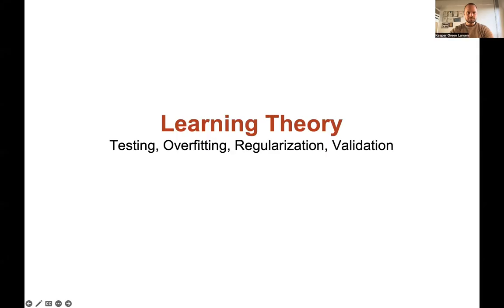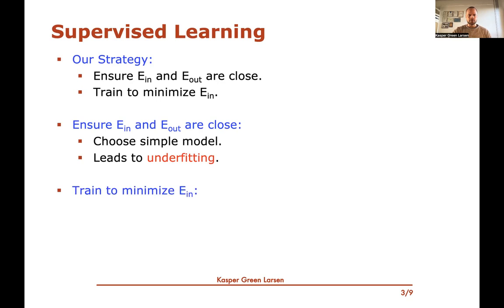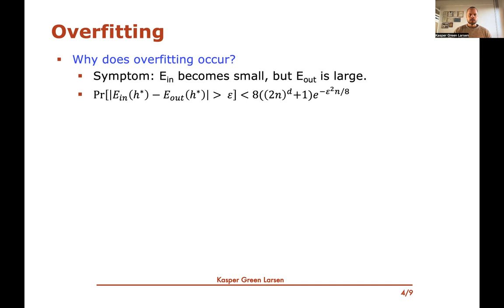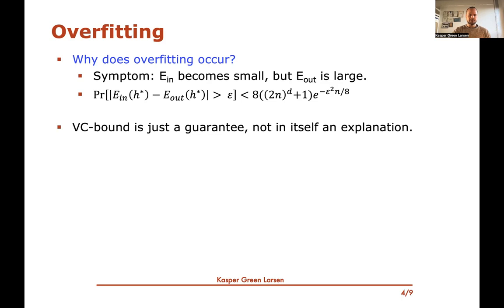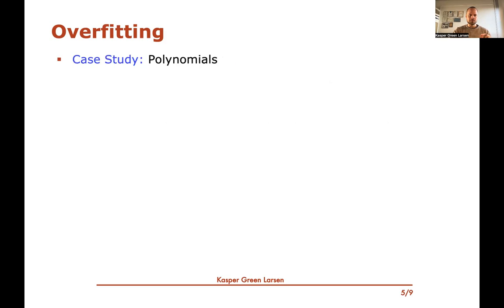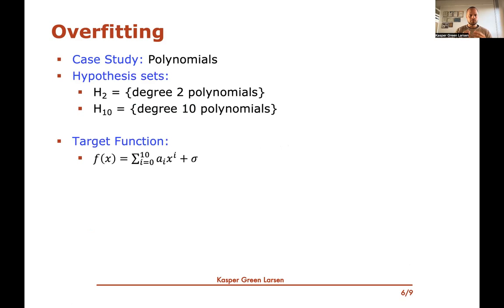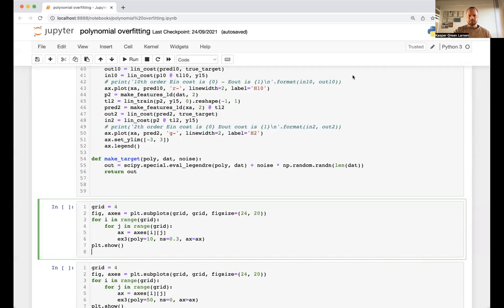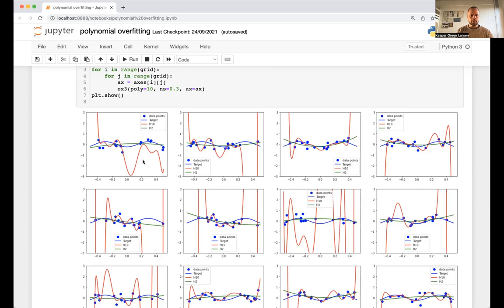Machine Learning 17: Overfitting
We discuss overfitting and reasons for why it occurs. Concretely, we demonstrate how noise in the training data causes powerful machine learning models to fit the noise and thereby make very poor predictions on new data compared to on the training data. We also discuss so-called deterministic noise, resulting from attempting to fit a very complicated target function with too weak models. We visualise overfitting through an example of fitting an unknown target function using a polynomial trained using a polynomial feature transform and linear regression.